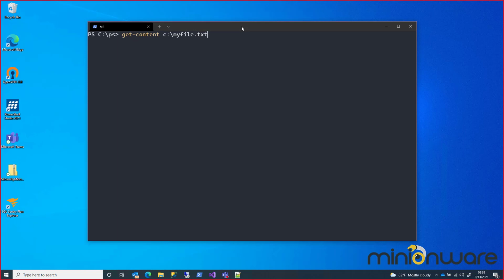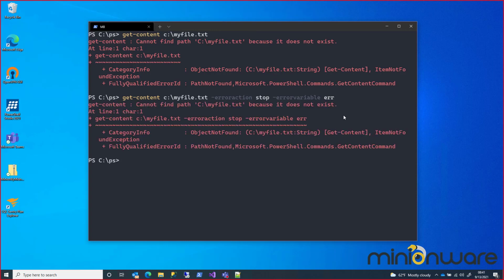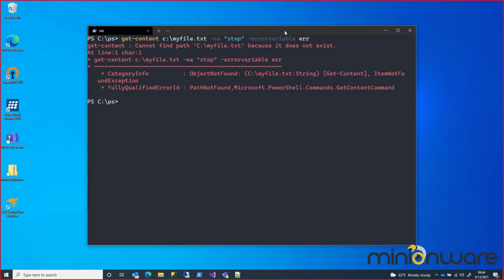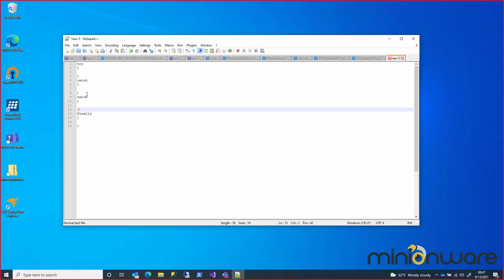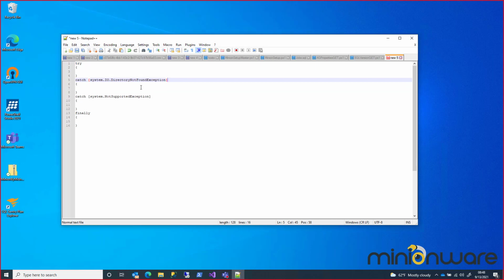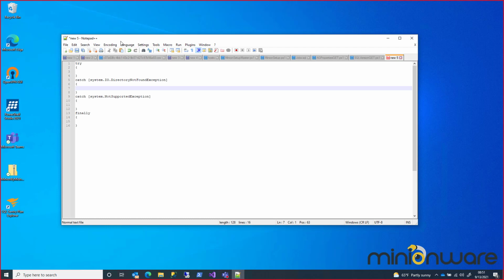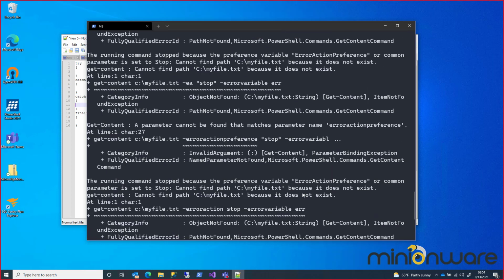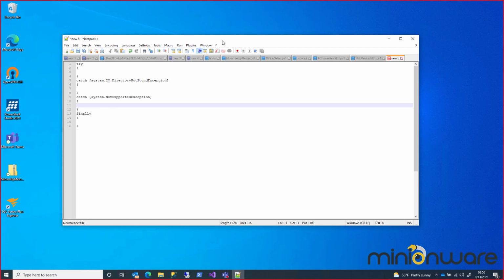Powershell Error Handling Basics 2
Continuing with our discussion on PS error handling.